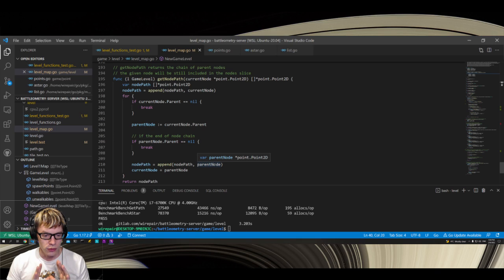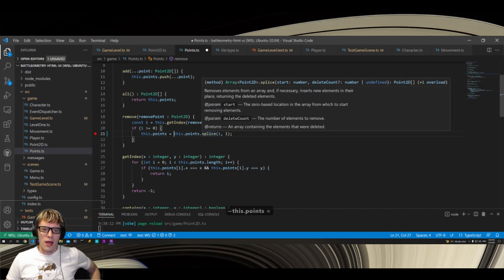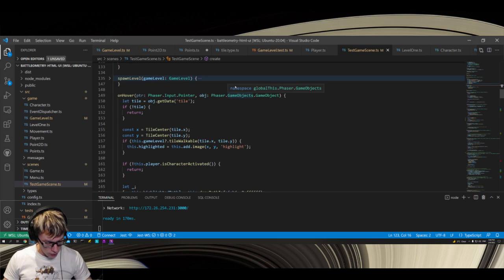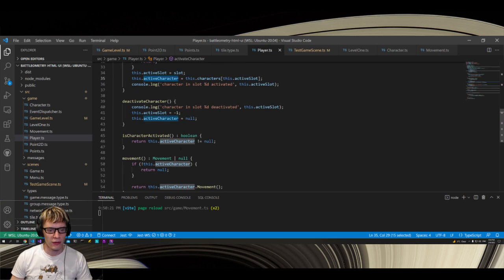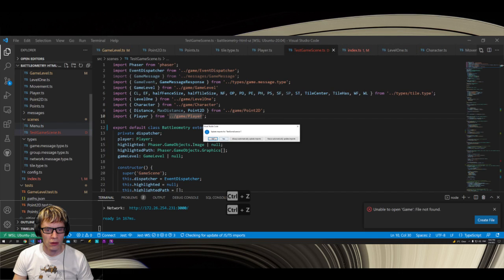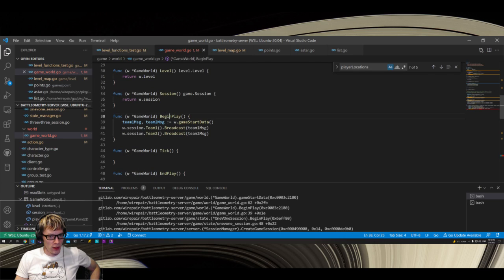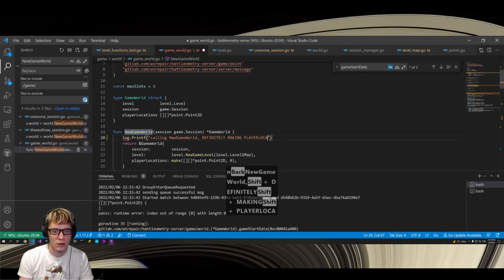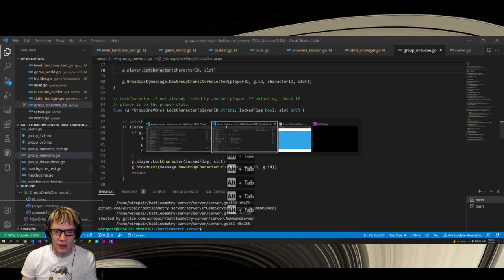Corrections, Client Side A*, Player Movement Working!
Quick recap of where I left off and explain what I did wrong, explain the A* again (in typescript) and demo player movement!

Chapters:
0:00 - Recap & Corrections
6:06 - Client Pathing Issues
9:30 - Movement Demo
10:40 - A* Walkthrough (TypeScript)
13:00 - Highlighting/Movement Walkthrough
18:15 - Movement Class Details
22:00 - Drawing Paths
23:55 - Character Selection
24:58 - Character Walkthrough
25:50 - What's Next, New Game Mode
28:10 - Renaming Scenes
34:50 - More Debugging (Client/Server)!
38:00 - Investigating nils
45:00 - Index Out of Range(s)!
56:35 - Fixing the Client
57:20 - It Works! (Wrap Up)